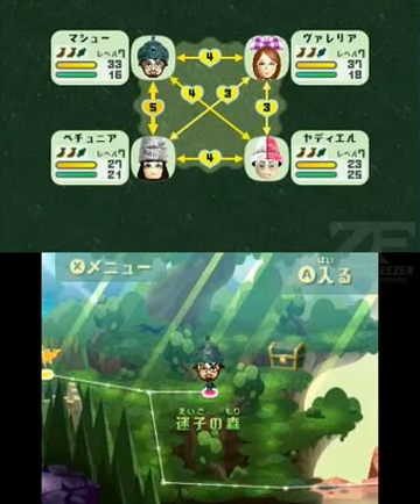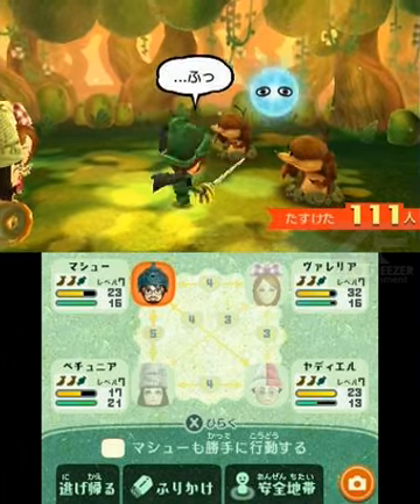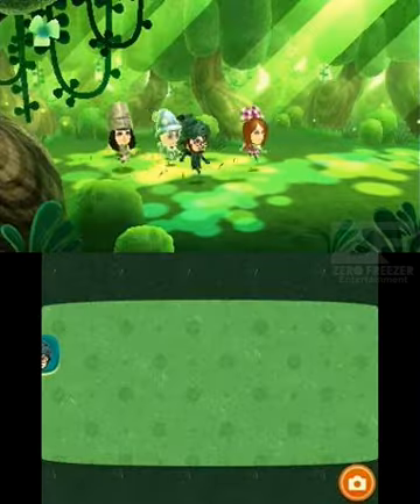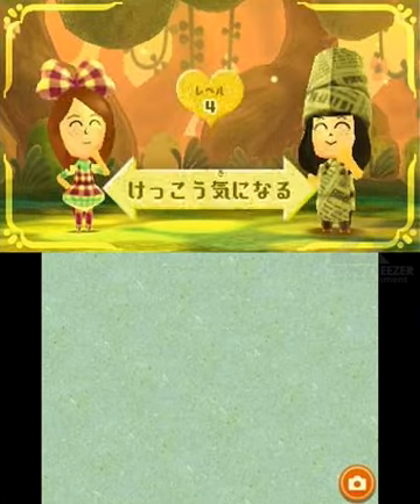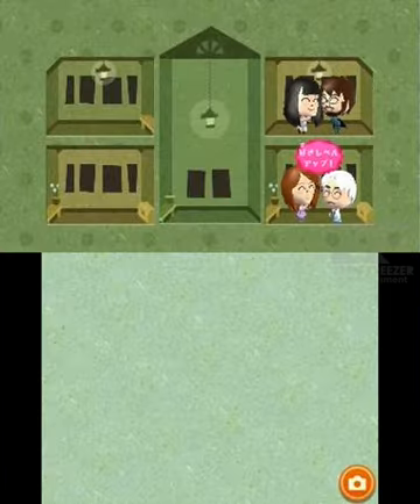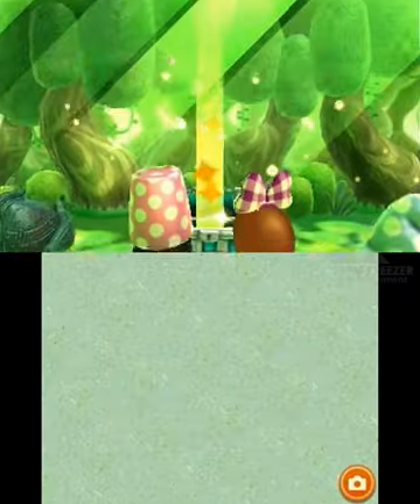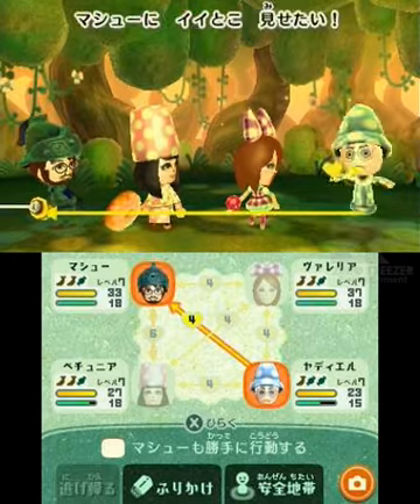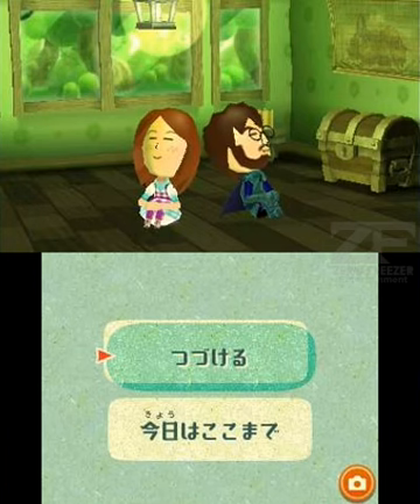Let's Play Miitopia (3DS) Part 8: Go-Go Golem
We continue through the forest, rescue the king, and learn more about his family.